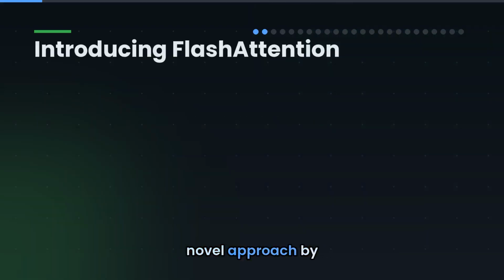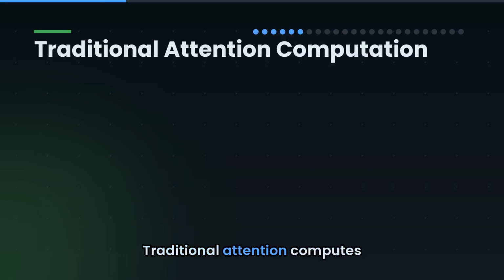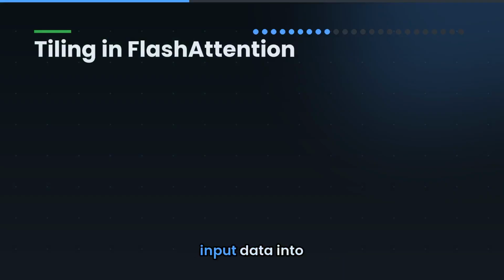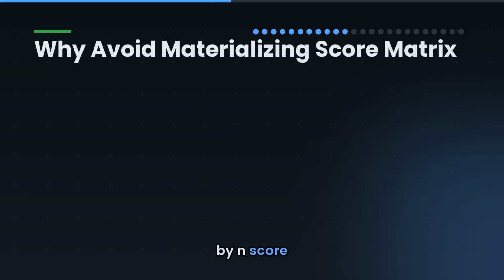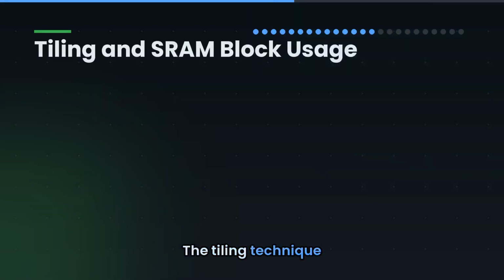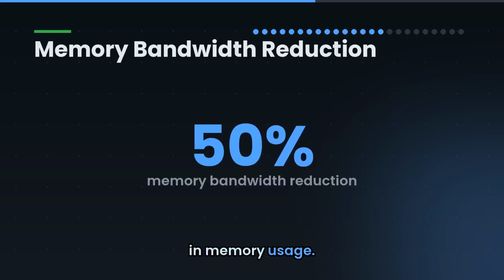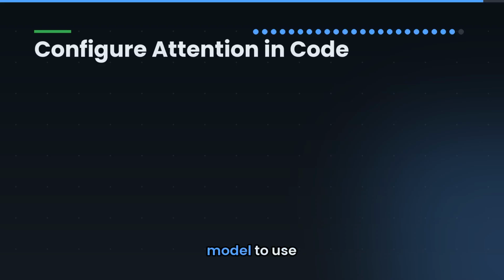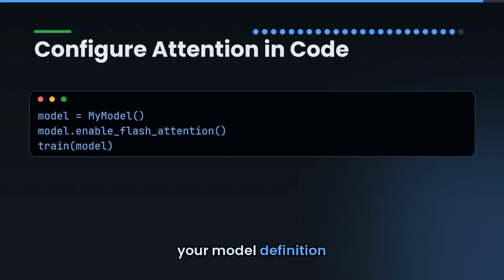FlashAttention Explained: How Attention Got Fast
Attention didn't get faster with better math. It got faster by never writing the big score matrix to memory at all.

WHAT'S COVERED
- The memory bottleneck in standard attention
- Tiling and the online softmax trick
- Why it's IO-aware, not FLOP-aware
- What this unlocked for context length
- Where it's already enabled for you
- Checking whether you're using it

CHAPTERS
0:00 The memory bottleneck in standard attention

THE PAPER
FlashAttention: Fast and Memory-Efficient Exact Attention with IO-Awareness
Tri Dao, Daniel Y. Fu, Stefano Ermon, Atri Rudra, Christopher Ré
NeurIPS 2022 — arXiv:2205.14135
DOI: 10.48550/arXiv.2205.14135

WHAT CAME BEFORE
Online normalizer calculation for softmax — Milakov & Gimelshein (NVIDIA), 2018
DOI: 10.48550/arXiv.1805.02867

WHAT CAME AFTER
FlashAttention-2: Faster Attention with Better Parallelism and Work Partitioning

FlashAttention-3: Fast and Accurate Attention with Asynchrony and Low-precision
Shah, Bikshandi, Zhang, Thakkar, Ramani, Dao — NeurIPS 2024

GO DEEPER
Hardware sizing chart - match your RAM and VRAM to what you can actually run:

Builder community for self-hosted AI - build logs, hardware help, agent security,
and weekly working sessions:

GenAI Under the Hood is the internals curriculum for developers who use LLMs every
day. One mechanism per episode, explained at the implementation level. No news, no
hype, no guests. From the team behind RunLLMsLocally.

Questions, or a mechanism you want covered next? Drop it in the comments.